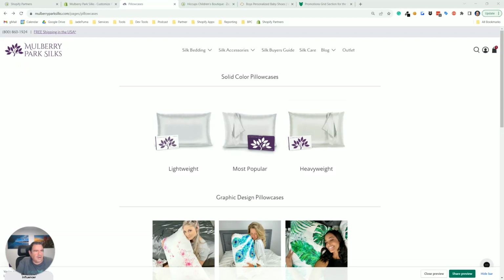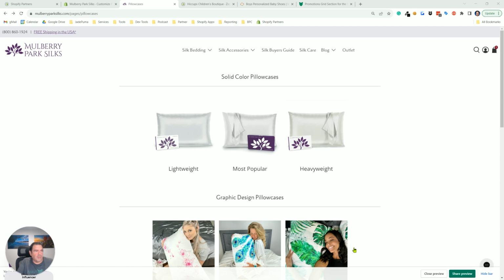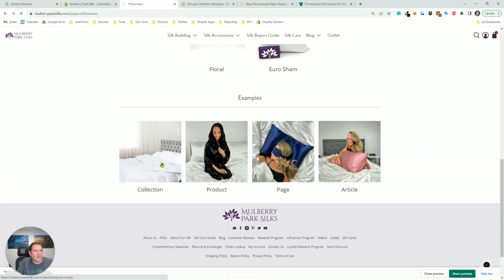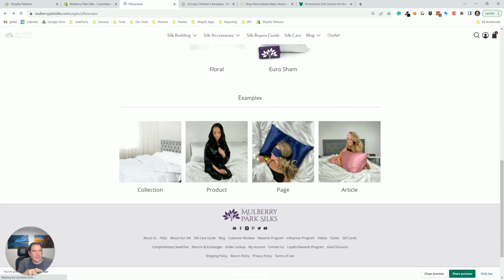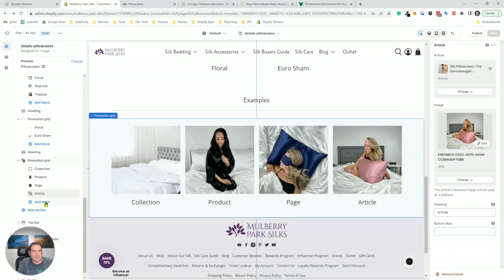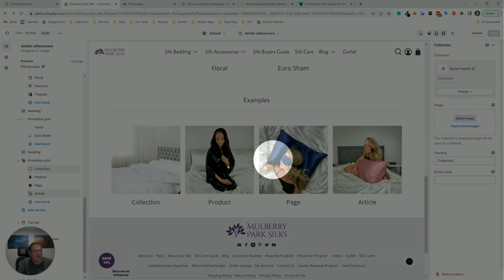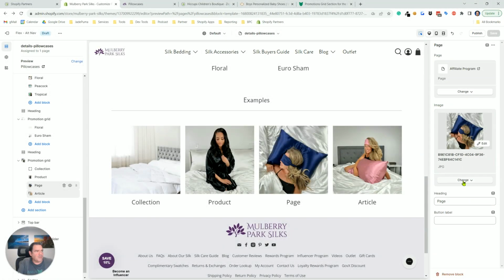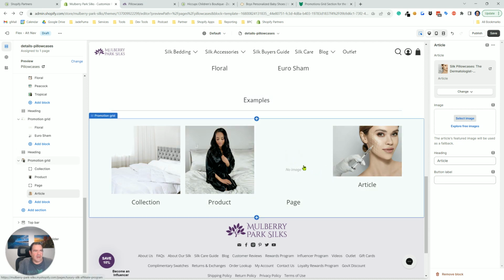Flex Theme Promotion Grid Section